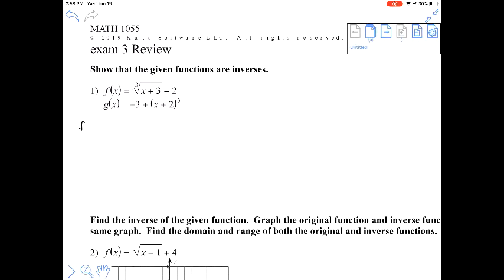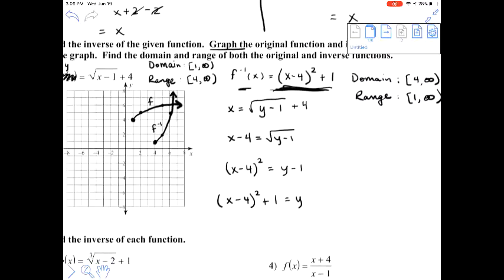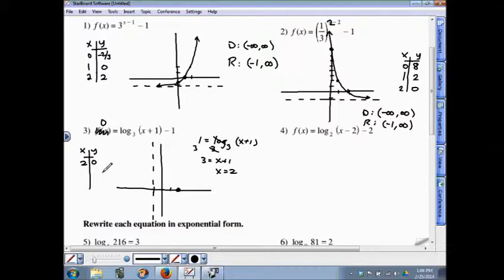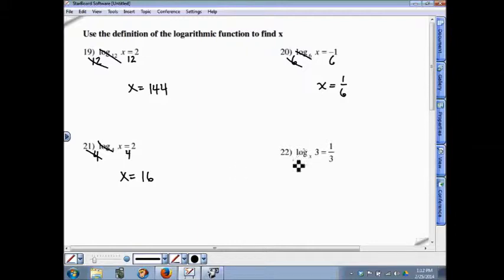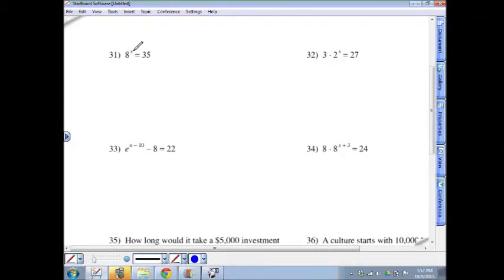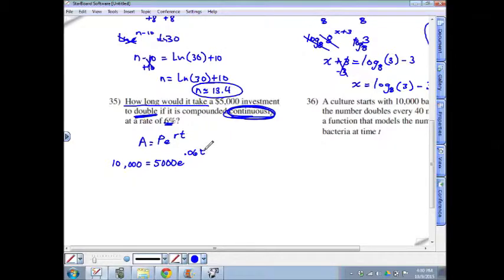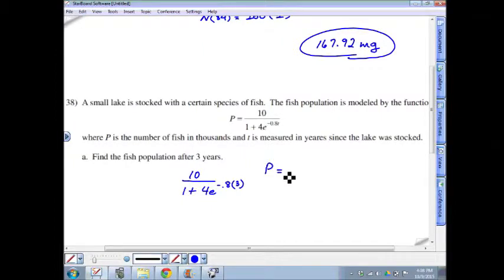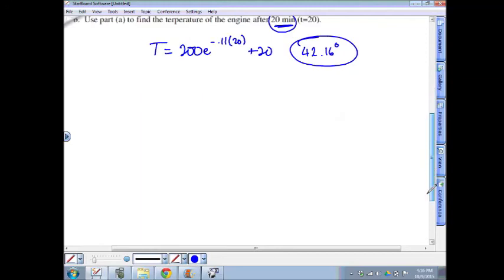Unit 3 Review